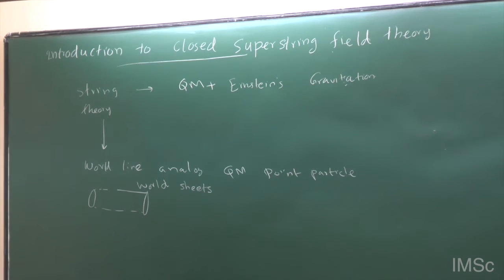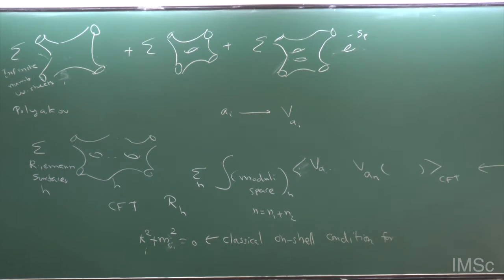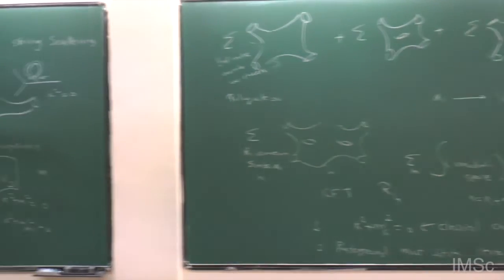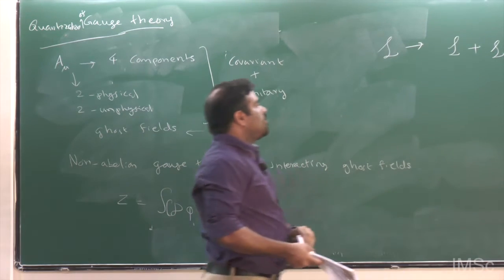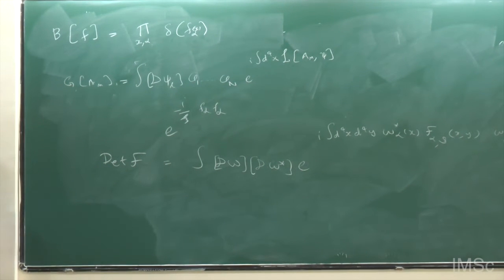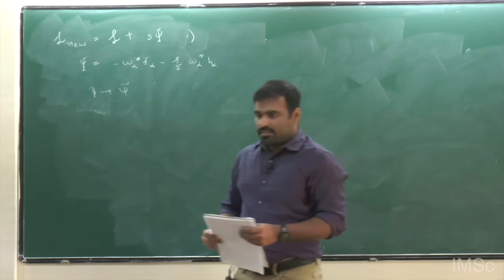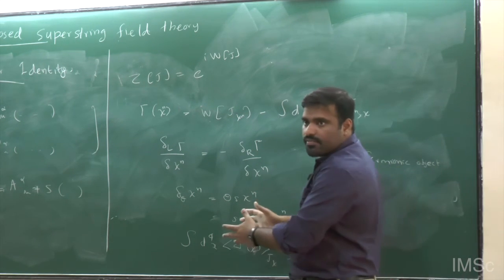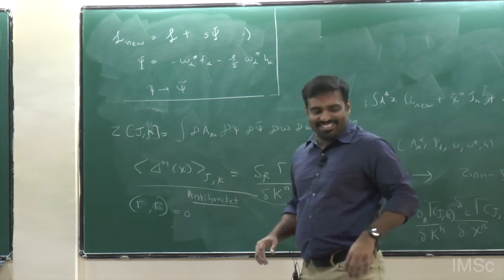SFT Lecture 01